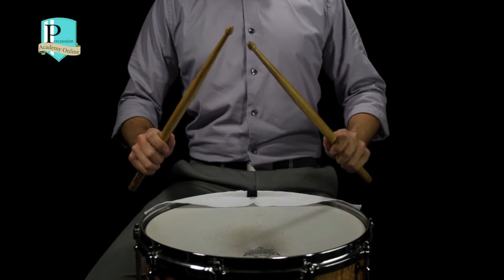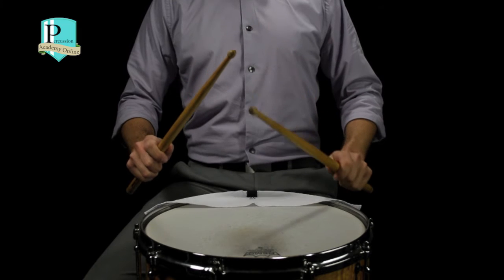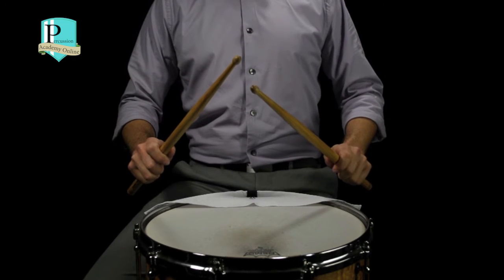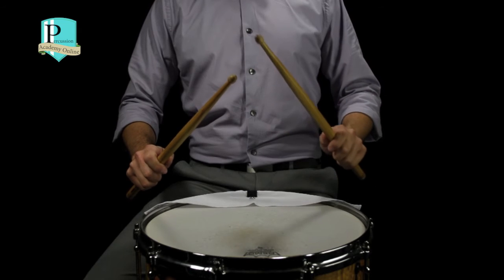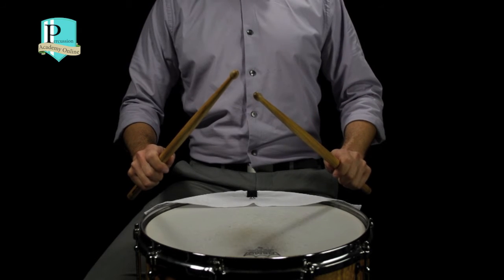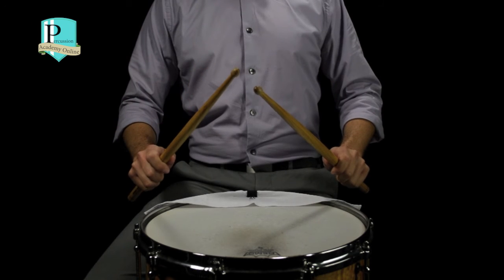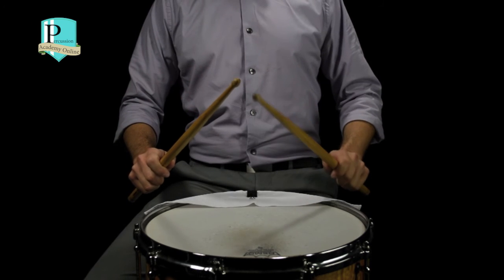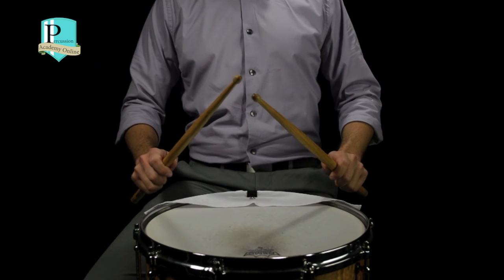Snare Drum - Countdown Explanation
Full stroke countdown exercise explained